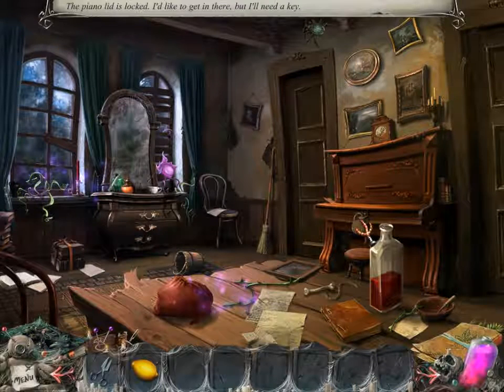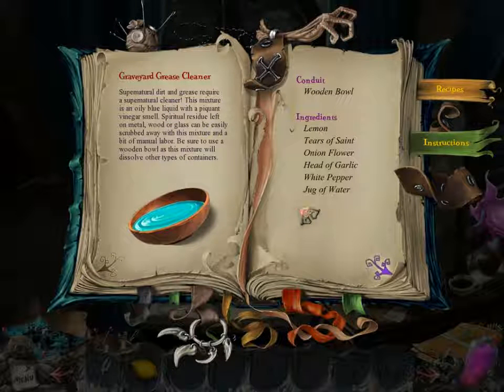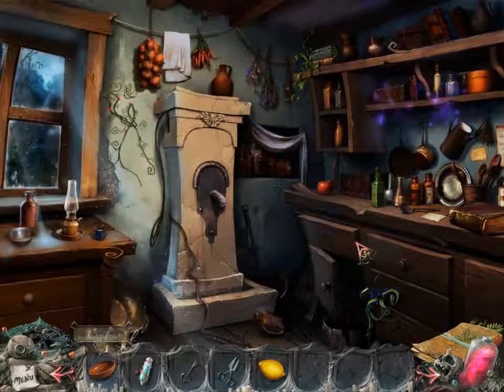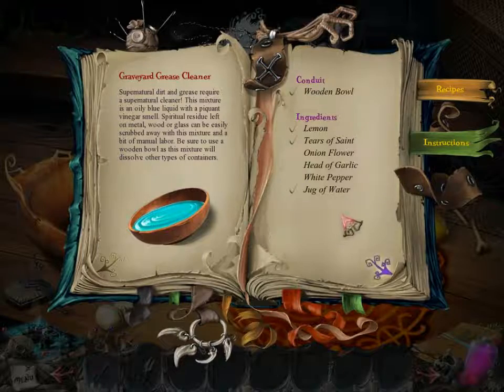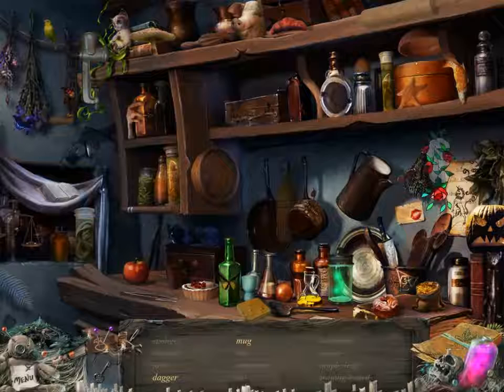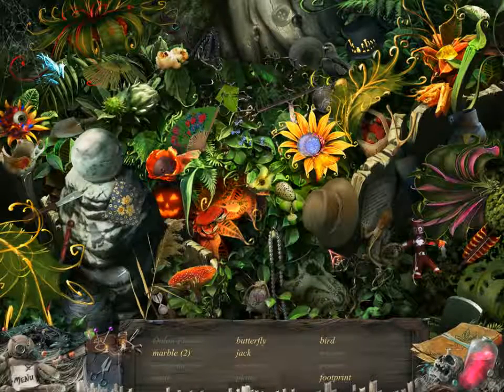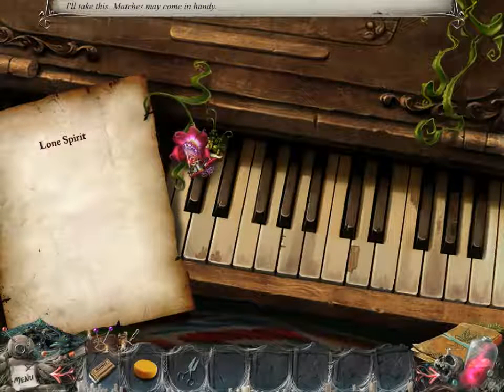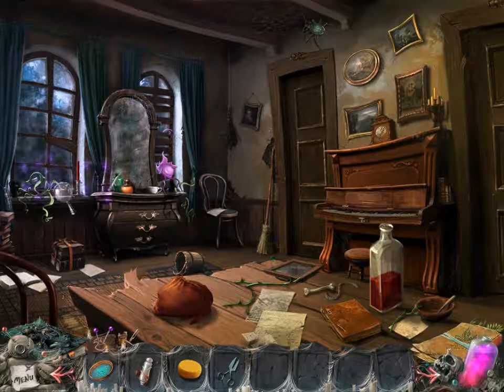Deadtime Stories - Ep2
Running around in the house gathering stuff, and we end it all by making our second spell.